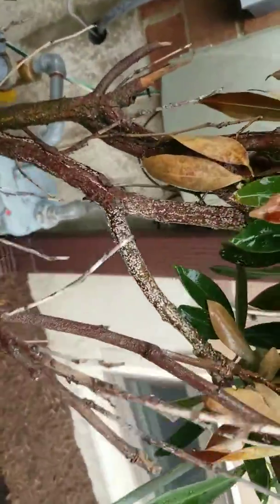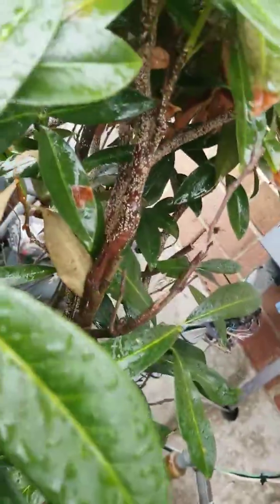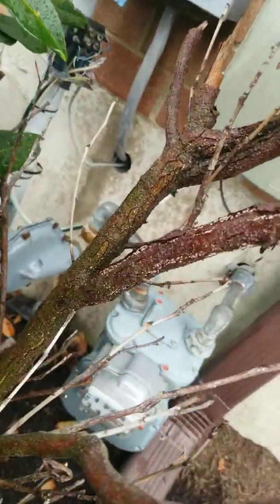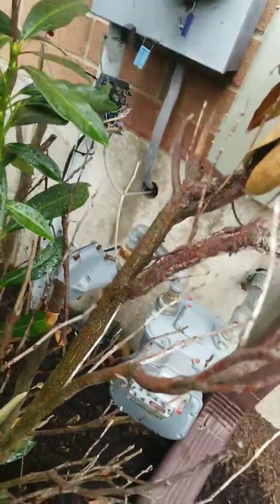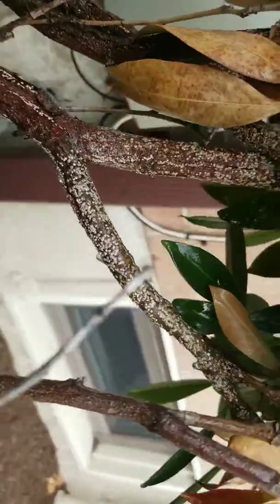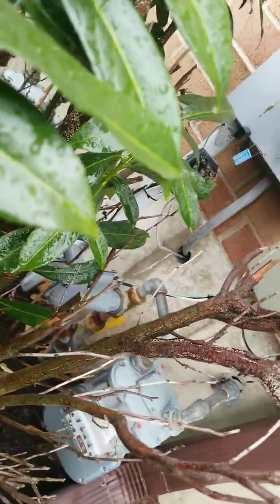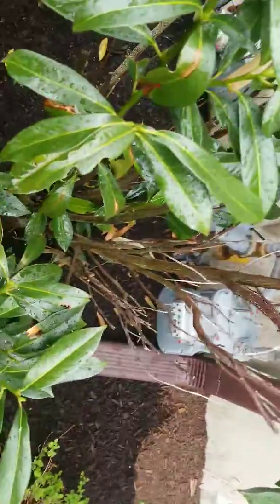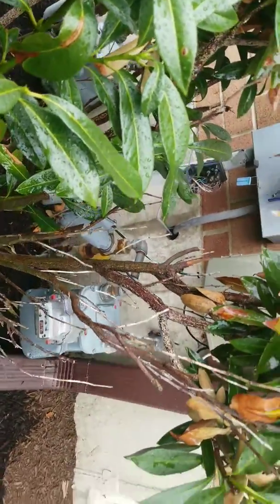Heavy Prunicola Scale Damage